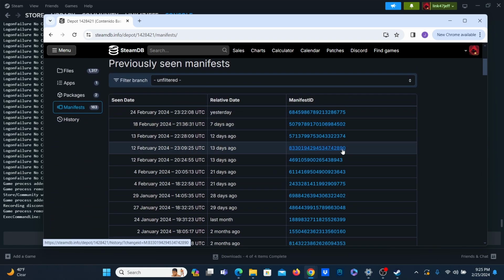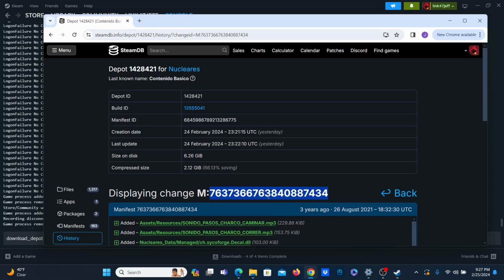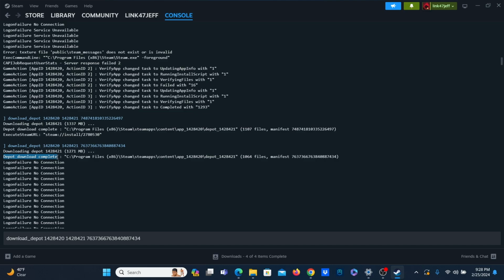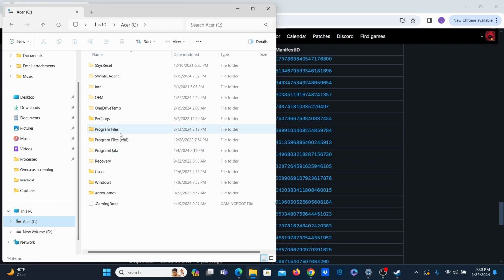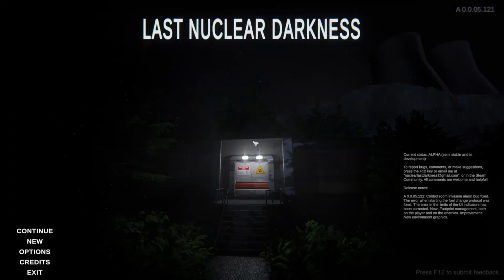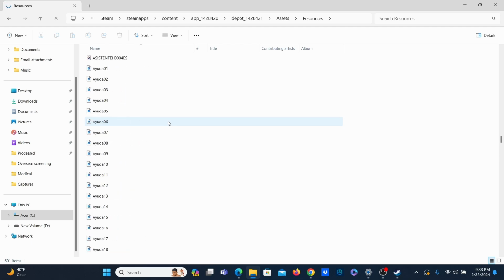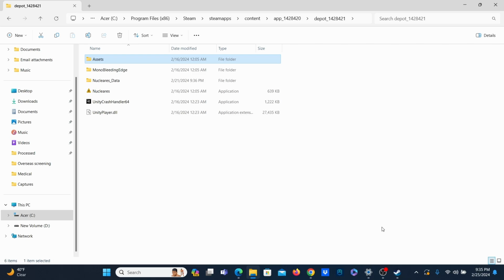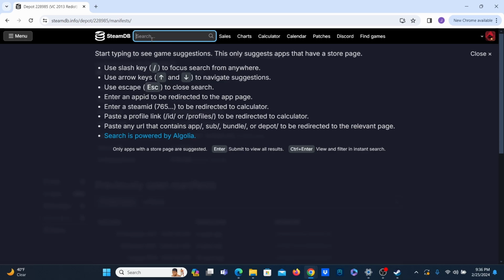Nucleares: SteamDB tutorial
Tutorial to download Last Nuclear Darkness off of SteamDB! Hope this helps!

Intro
Watch: AT/youtube